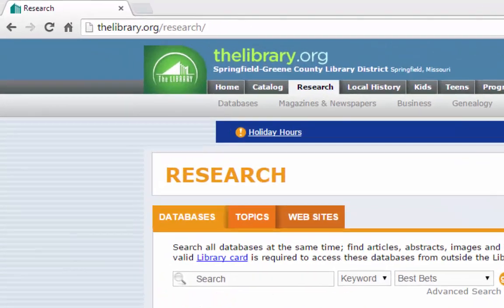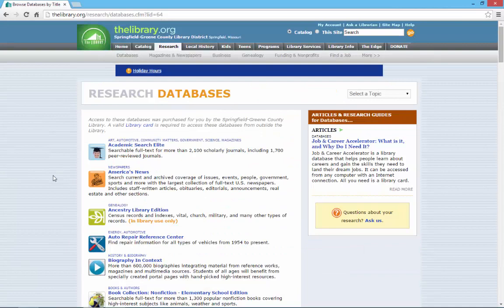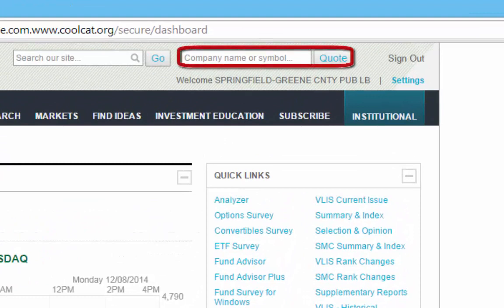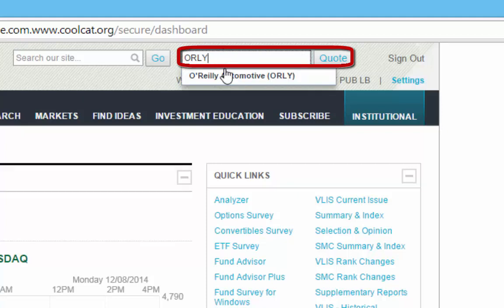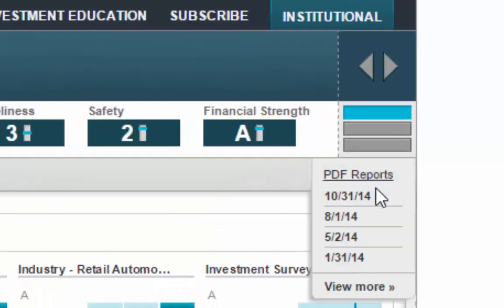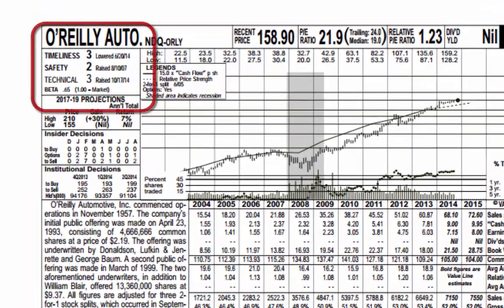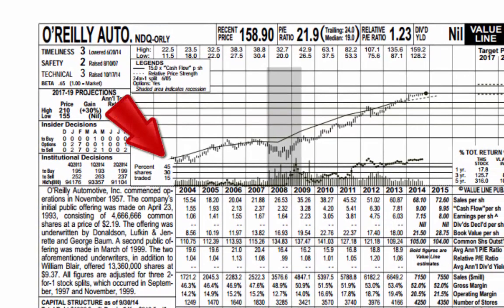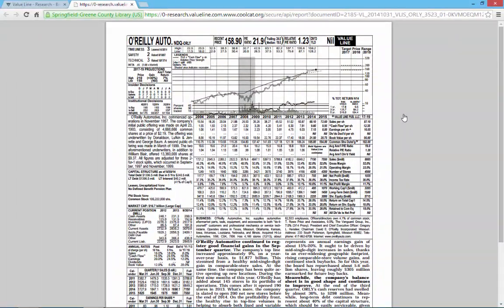How to Use Value Line Investment Survey Though the Library's Databases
Value Line is a popular investment resource that is designed to help investors make informed investment decisions that fit their individual goals and their level of risk. The Library currently subscribes to Value Line in print and as an online database. This brief tutorial will show you how to quickly look up a stock report in the Value Line database. Visit thelibrary.org for more information.